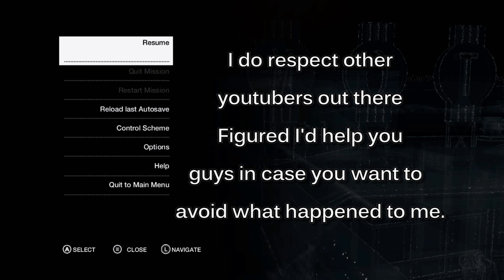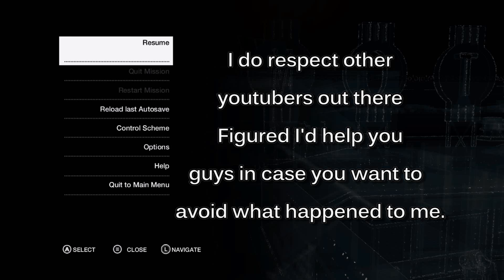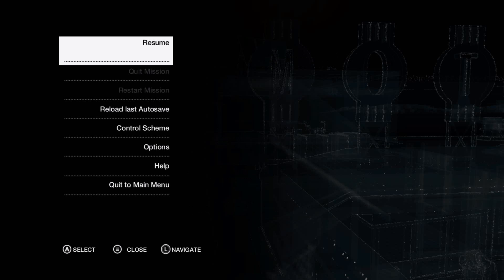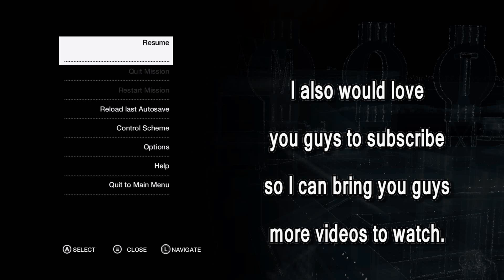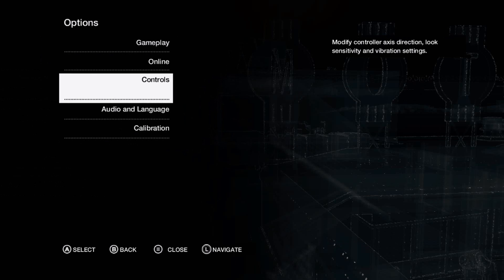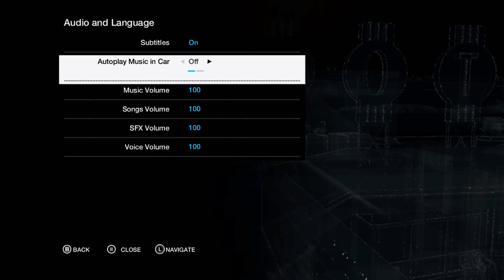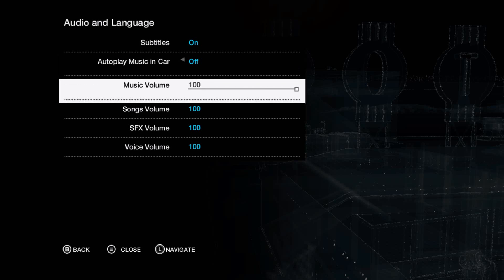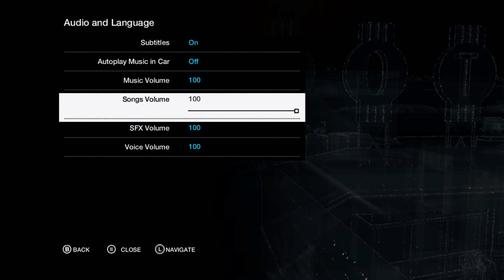Watch Dogs Turn Songs Volume Down Help Video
Hey Guys! Here is a video to help the community with avoiding Content ID hits on their YouTube account.  Yes Ubisoft allows monetization but be very very very careful with music and other third party stuff in the video.  So turn down the "songs" volume to help with that.